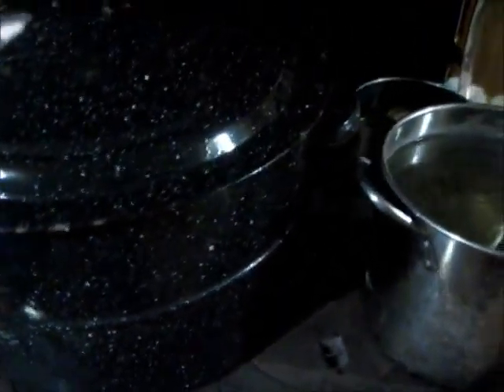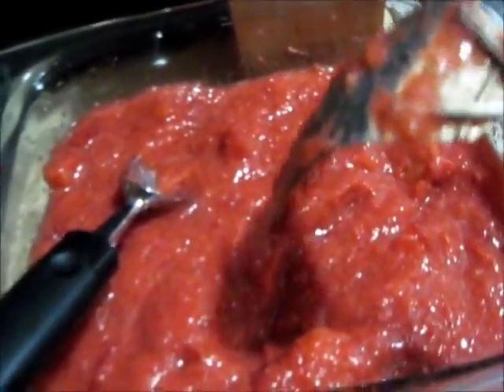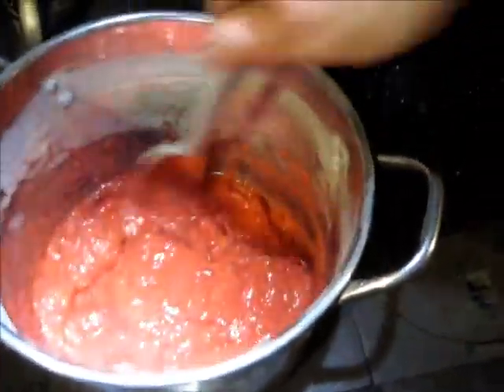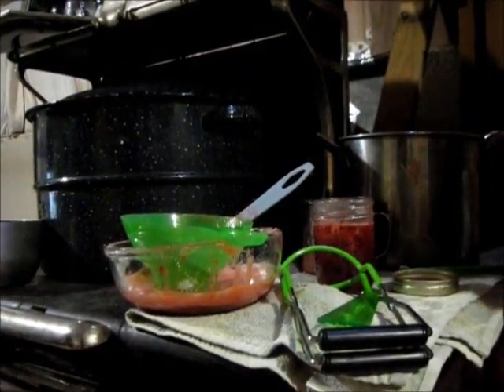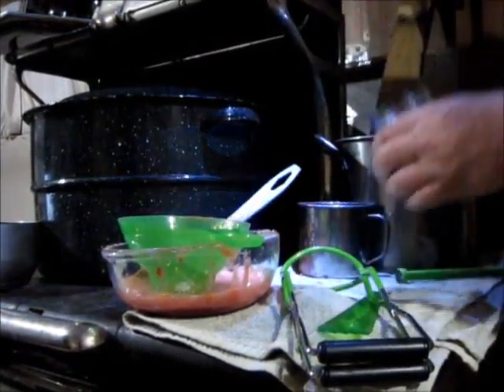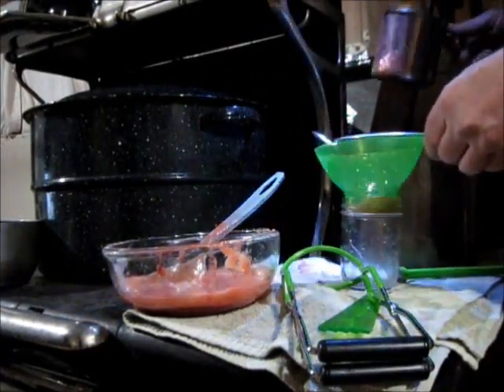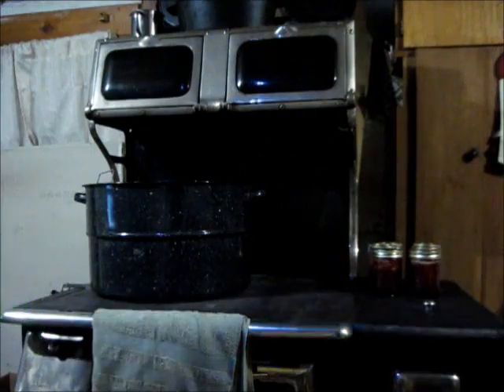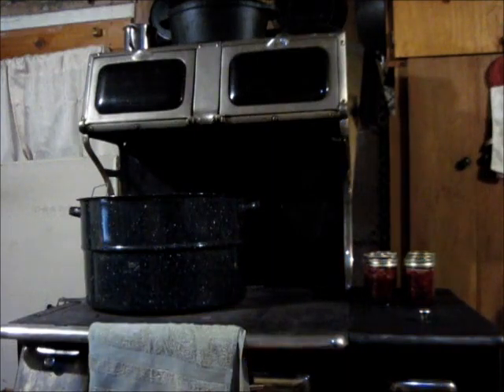Canning Strawbery Jam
Canning strawberry jam useing a TODD wood cookstove.
This is the recipe I use, it makes about 6, (8 oz.) Jars:
4 Cups Sugar
4  Cups quartered  Strawberries (then crushed) ( will be 2  16oz baskets of strawberries)
1 (1.75 oz) powdered  Sure Jell Premium Fruit Pectin

Once the strawberries are crushed, and are in the pot, add 1 pack of pectin to the crushed strawberries, bring to a slight boil over high heat, stir often until it starts to have a rolling boil, a boil that can not be stired down. Then add 4 cups of sugar, while stirring constantly bring to a full rolling boil.  Then stir  constantly for 1 minute. Skim off foam. Fill jars. Place jar in a hot water bath canner, then  once the water gets to a rolling boil. Start timer for 10 minutes. Take out jars listen for them to seal. Then leave them set for 12 - 24 hours, DO NOT tilt or turn upside down.